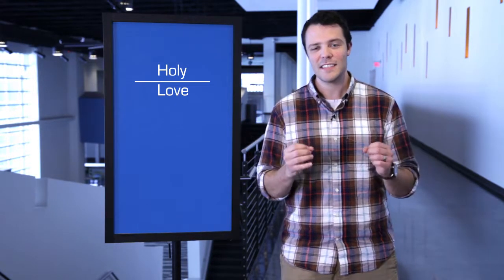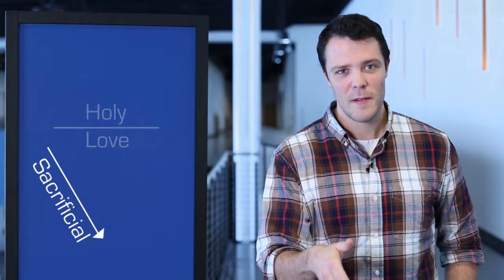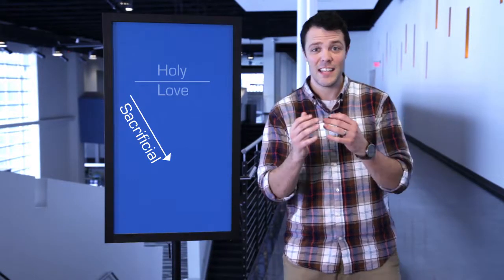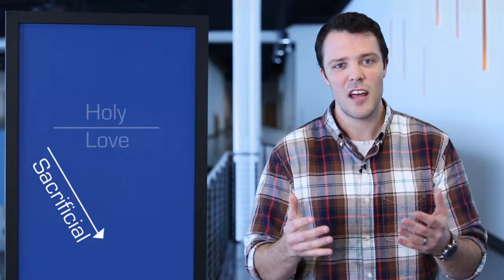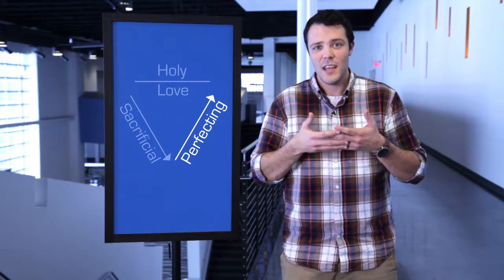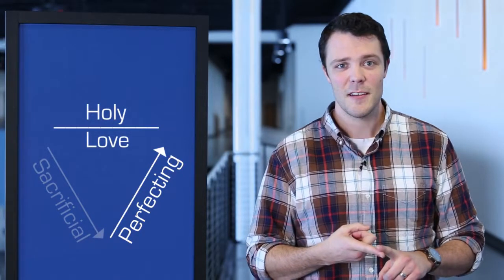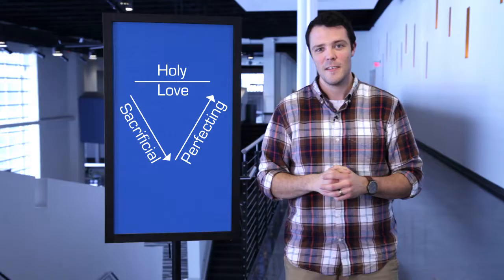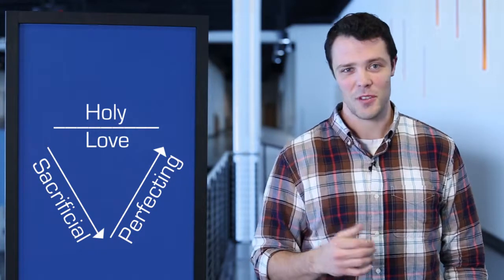Picture 2 | God's Love | Matt Dampier